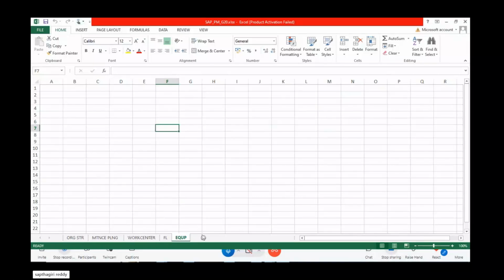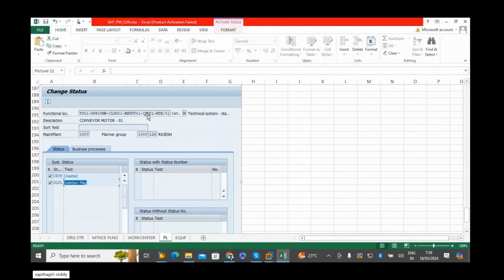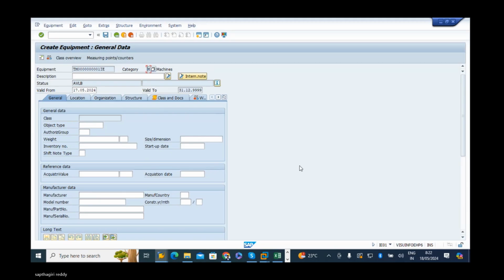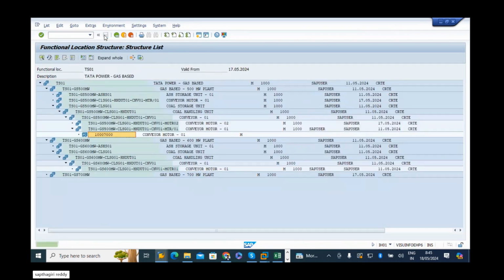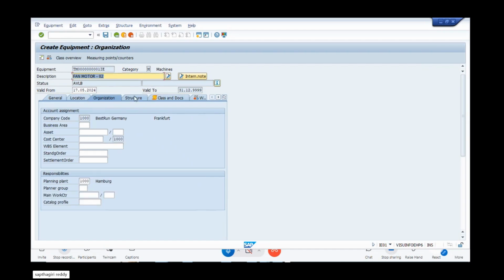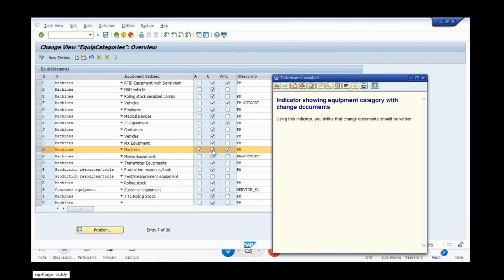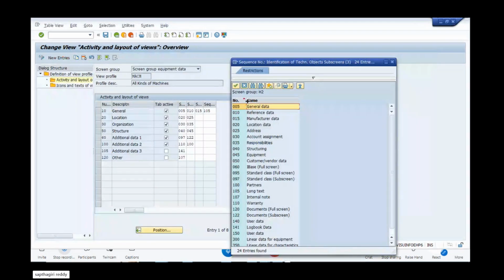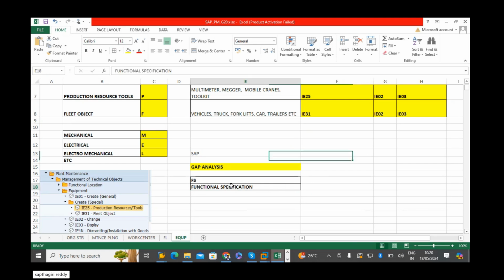SAP PM – Creation of Equipment Configuration of FLOC and EQUIP | Step-by-Step Tutorial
Master SAP Plant Maintenance (SAP PM) with this detailed tutorial on creating equipment configuration of Functional Location (FLOC) and Equipment (EQUIP). 🚀

In this video, you’ll learn:
✅ How to configure Functional Locations in SAP PM
✅ Step-by-step creation of Equipment Master
✅ Best practices for Equipment & FLOC configuration
✅ Key SAP PM tips for real-time project scenarios

This session is perfect for SAP PM beginners, consultants, and learners aiming to strengthen their practical knowledge.